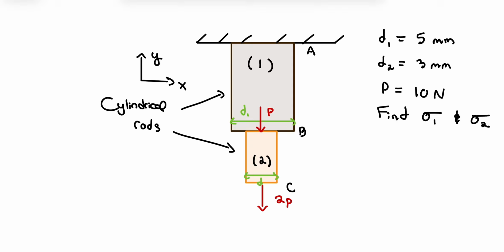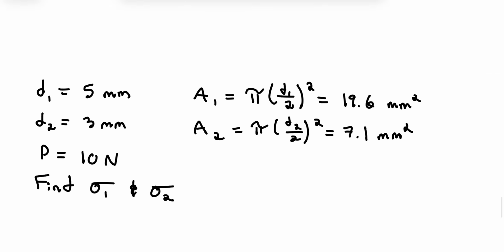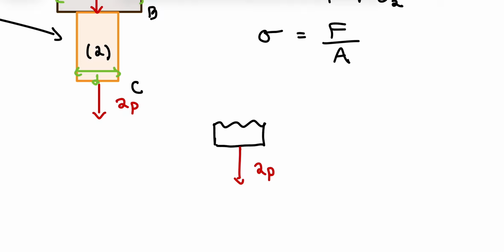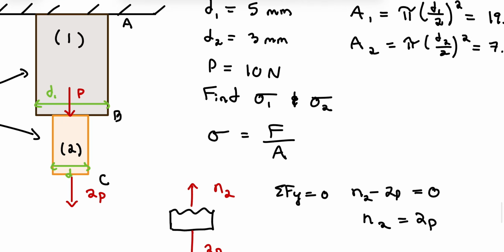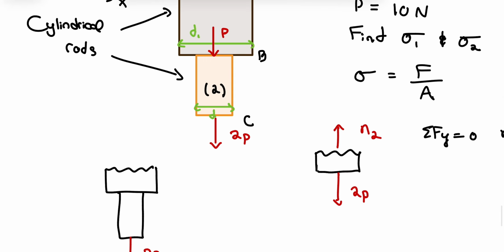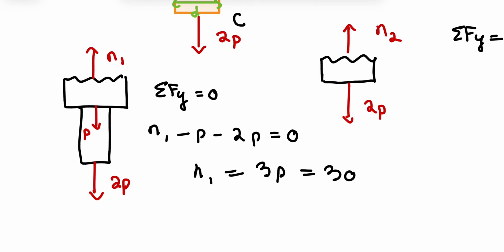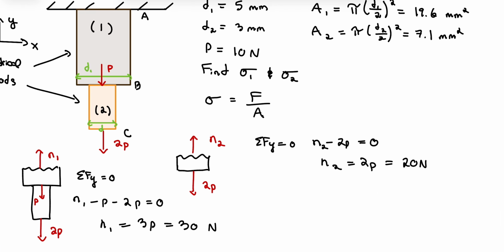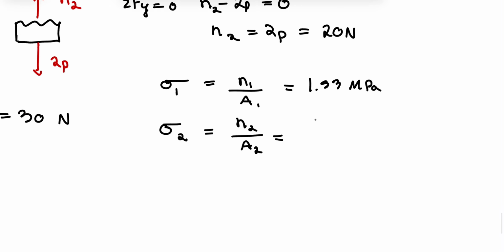Stress in Composite Rods Example - Solid Mechanics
Detailed and quick tutorial to calculate the normal stress acting in a composite rod. Basic example of calculating stress in an undergraduate solid mechanics (mechanics of materials) course.